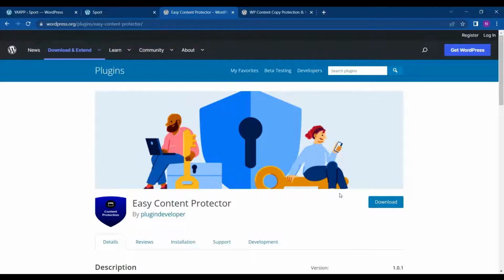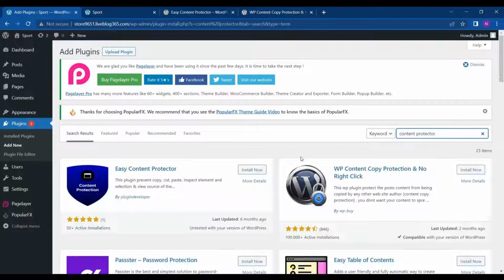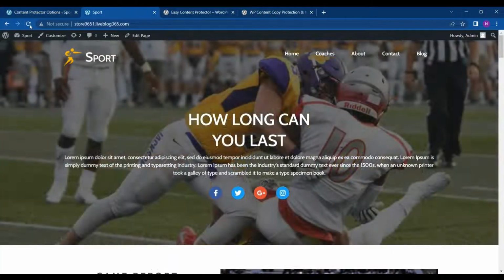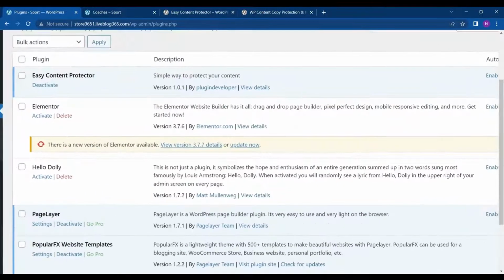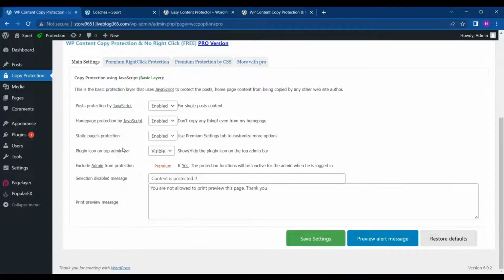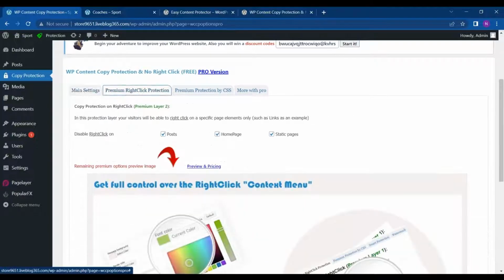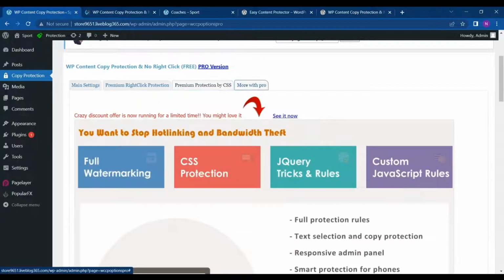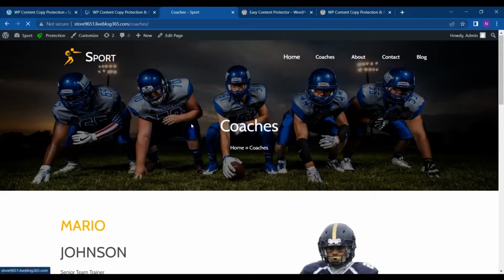content protection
"In this video we will discuss two plugins which can help you in protecting your content from getting copied. Easy Content Protector and WP Content Copy Protection & No Right Click.

Easy Content Protector - Is a simple plugin to prevent copy content.
Features of this plugin
– Disable right click(contextmenu) and you can display your message when user press right click.
– Disable cut and you can display your message when user press control + x
– Disable copy and you can display your message when user press control + c
– Disable paste and you can display your message when user press control + v
– Disable inspect element and you can display your message when user press control + shift + i or F12
– Disable view source and you can display your message when user press control + u

WP Content Copy Protection & No Right Click
This WP plugin protect the posts content from being copied by any other web site author, you don't want your content to spread without your permission!
The plugin will keep your posts and home page protected by multiple techniques (JavaScript + CSS), this techniques does not found in any other Wordpress plugin and you will own it for free with this plugin.